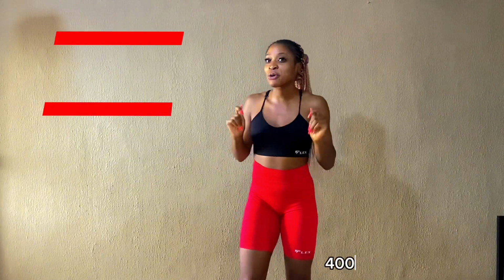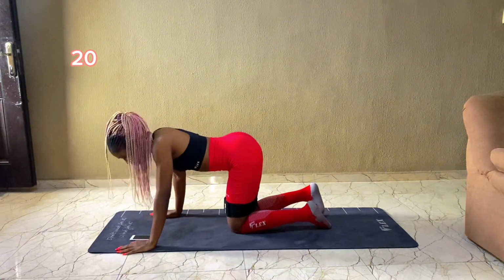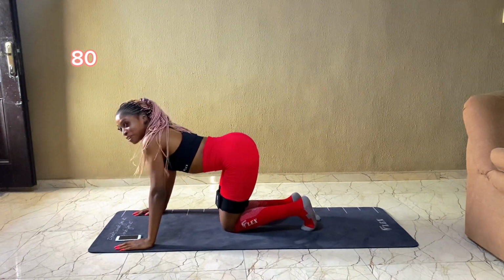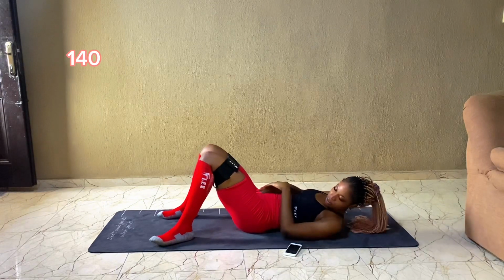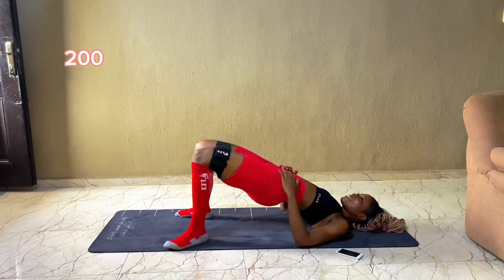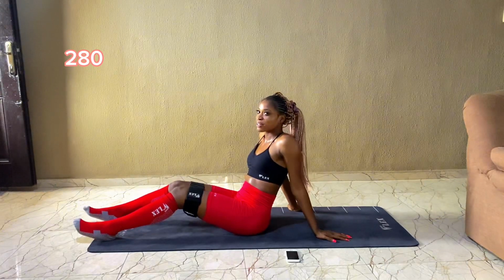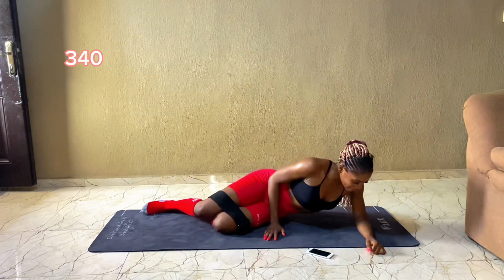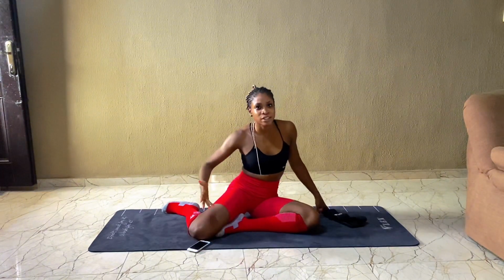400 Reps ABS& BOOTY WORKOUT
Hey ladies 🥰🥰….it’s been too long
Who’s ready to feel the burn🔥🥵🥵
This workout will have your booty screaming, If you have a resistance band you can add it to the workout to make it more intense if you don’t have one you’re still going to feel the burn

You can try this workout at home 3/4X a week for about a month and see how your body is gonna change you can also combine this workout with other workout video From my YouTube channel For best results

Please please please let’s apply proper nutrition after this workout
If you are trying to lose weight you don’t need to take a high carb diet after this workout okay😉

TO GET YOGA MAT ,RESISTANCE BAND OR WORKOUT OUTFITS
Send a direct message on Instagram